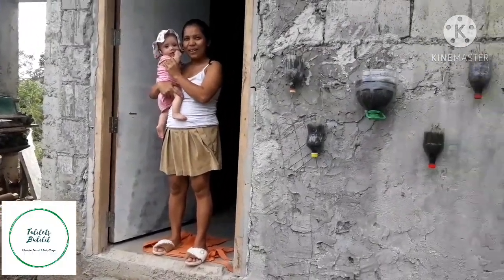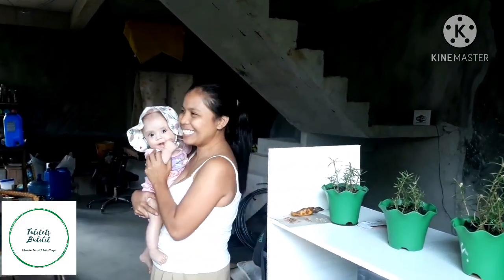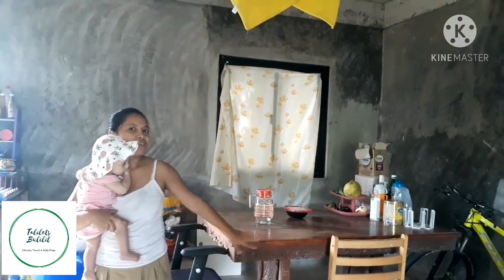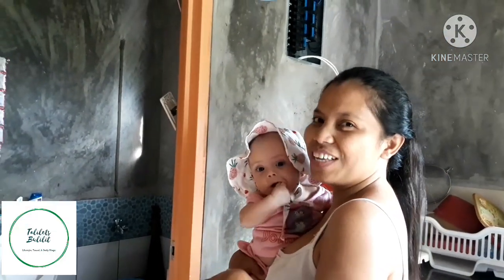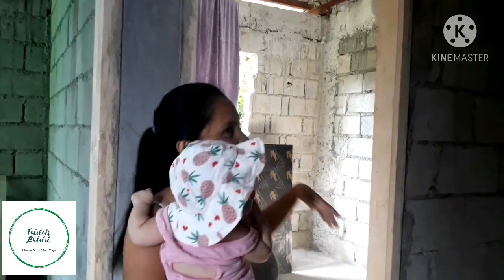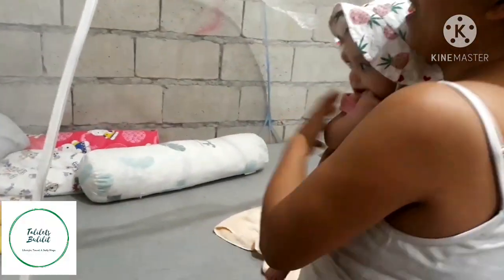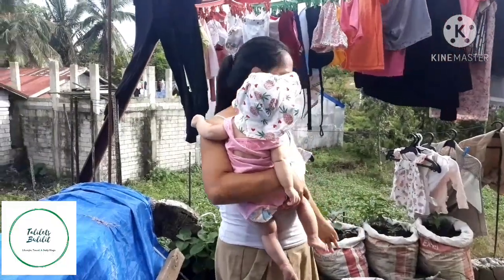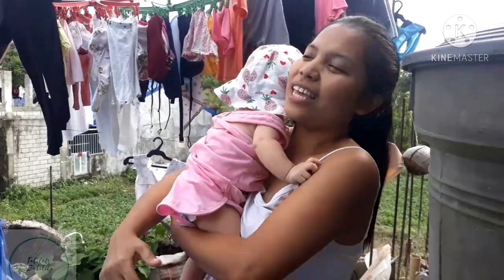Vlogmas 5: House Tour sa Pinakamasalimuot na Bahay!!!!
Hi Guys,

Thank you so much for supporting my channel. I am lost of words on how to describe how grateful I am of your never-ending support and love.